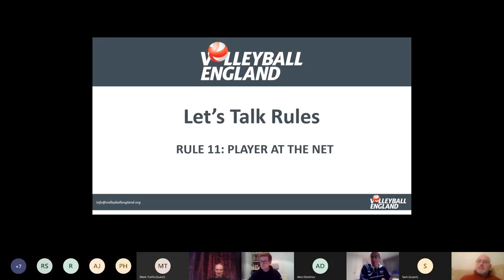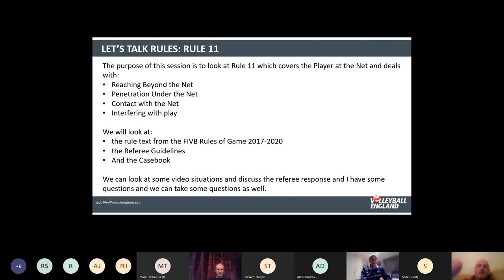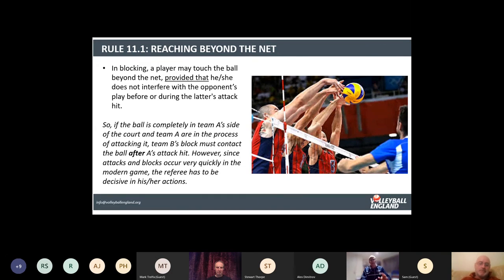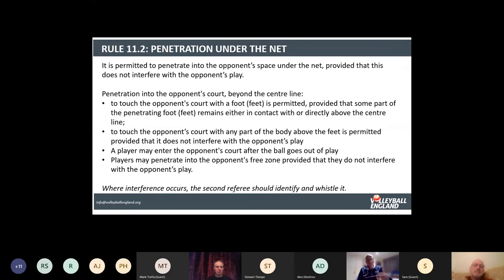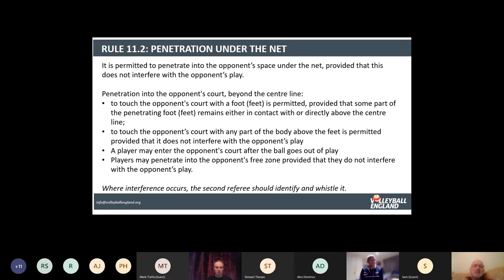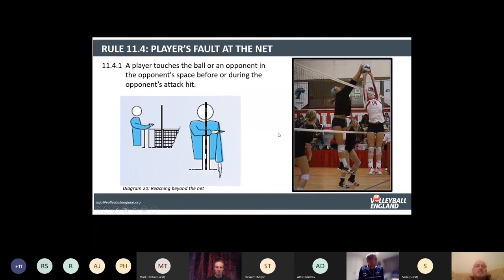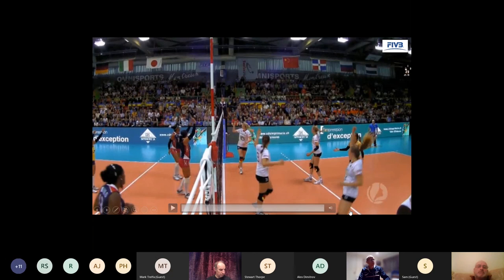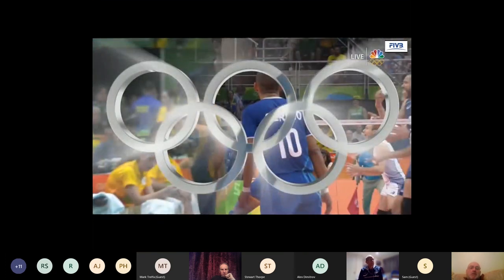Let's Talk Rules! | Player at the Net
Nick Heckford, Work Stream Lead for Volleyball England's Officials Working Group, talks through FIVB Rule 11: Player at the Net as part of the 'Let's Talk Rules' series. This webinar was recorded on 3rd February 2021.

Please use the links and references below to watch back some of the videos that feature in this webinar:

• Slide 8 – Reaching beyond the net – video not yet available on line
• Slide 9 – TUR v USA – Annie Drews illegal reaching beyond the net – video not yet available on line
• Slide 18 – Player’s hair in net contact – Casebook 3.25
• Slide 19 – Net contact outside the antenna – Casebook 3.21
• Slide 23 – BRA v ITA Rule 11.4.1 Casebook – 3.26 – the attacker having completed the attack hit contacts the blocker’s hand and in so doing this hand contacts the net.  The fault is of the attacker for contacting the opponent.
• Slide 34 – Player not playing ball but pushed into net – Casebook 3.26.1
• Slide 35 – Two players go for the same ball leading to net contact – Casebook 3.19
• Slide 37 – 2nd referee must stay attentive – shoe into net contact – Casebook 3.24
• Slide 38 – USA v ITA - 2nd referee must stay attentive – joust but penetration – Casebook 3.15
• Slide 40 – Player interferes with defence ability to play the ball off the net – casebook 3.26.3
• Slide 44 – JPN v ARG – two players go for same ball – outside crossing space? – Casebook 9.13
• Slide 45 – EST v POR – player retrieve attempt – EST player is legal in own court – Casebook 3.11.1